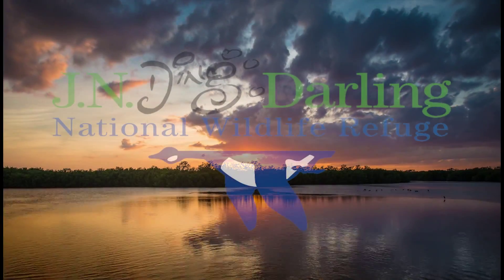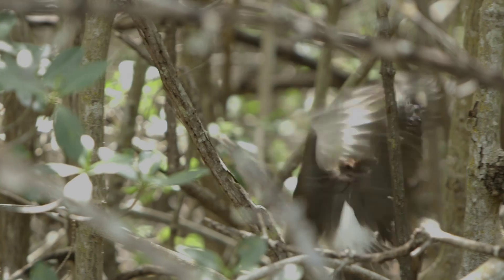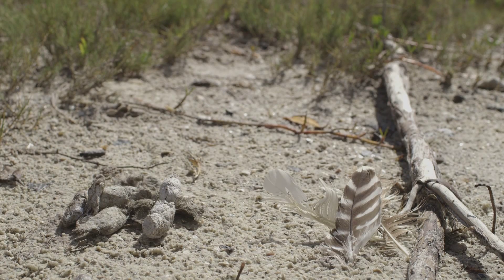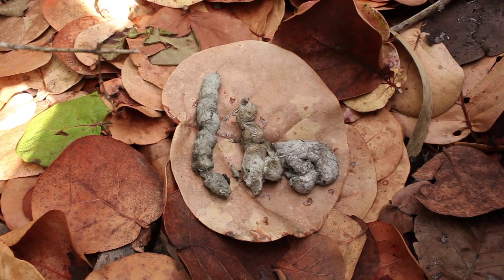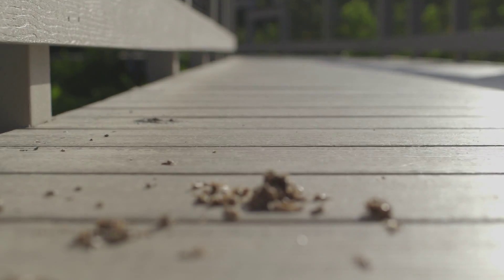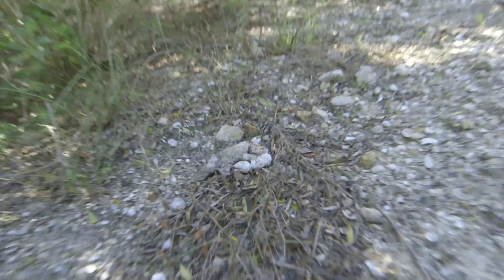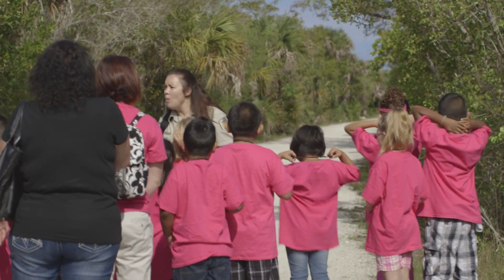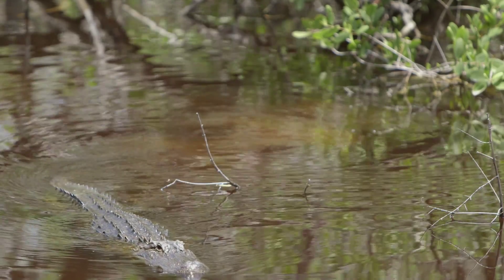"Ding" Darling's, Wildlife Sleuths - Episode1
The first in a series of short, fun, and educational “Ding” Darling videos has gone live on YouTube. "Wildlife Sleuths" follows Ranger Becky Wolff as she leads students on a mission to find clues to what species of wildlife has preceded their hike at the Refuge.